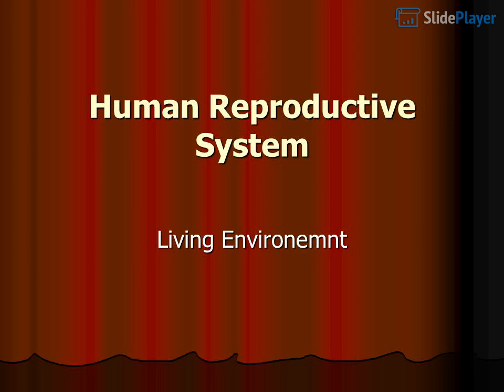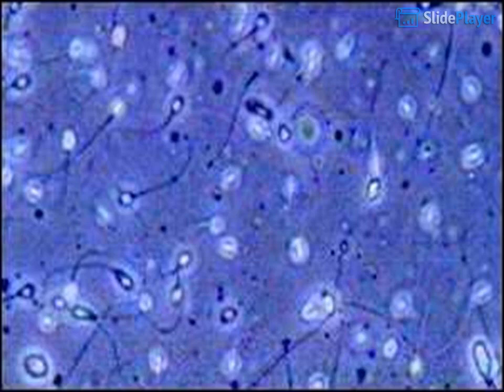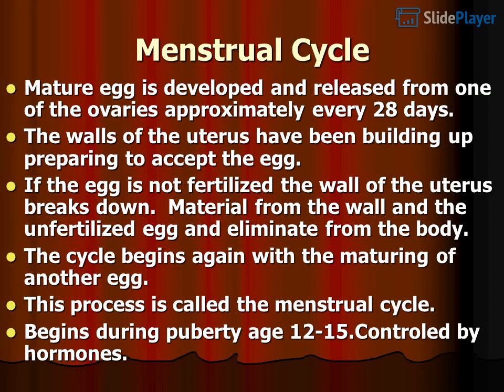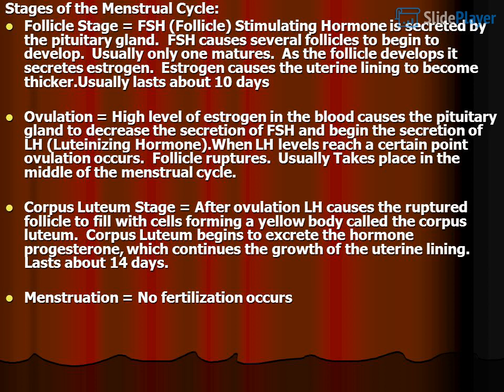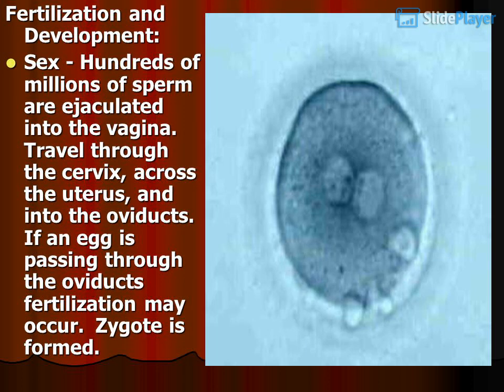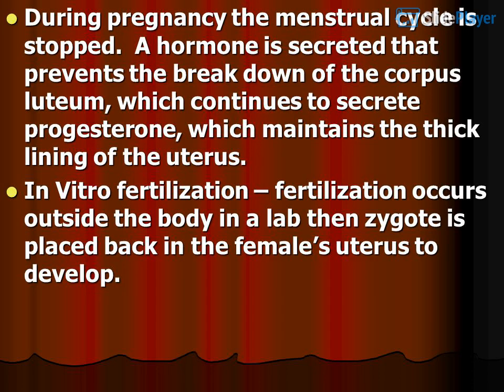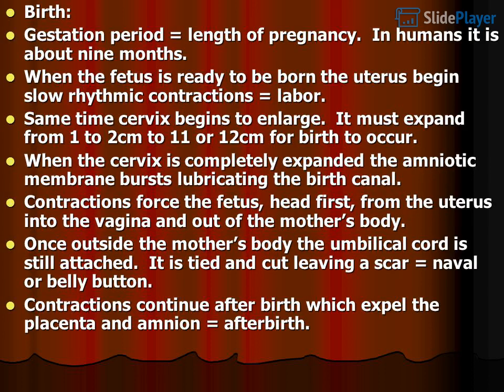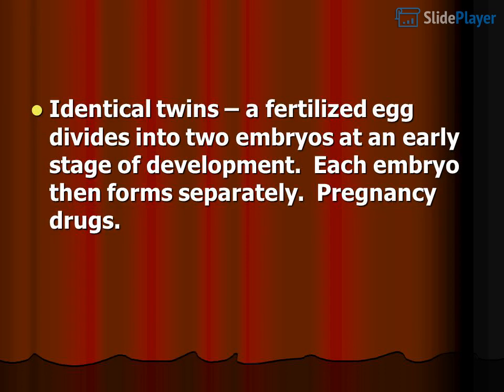Human Reproductive System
Human Reproductive System   ppt video online download